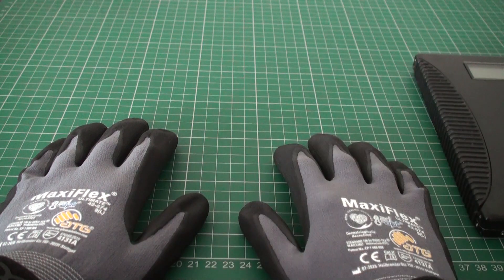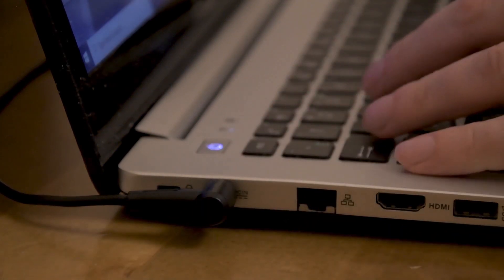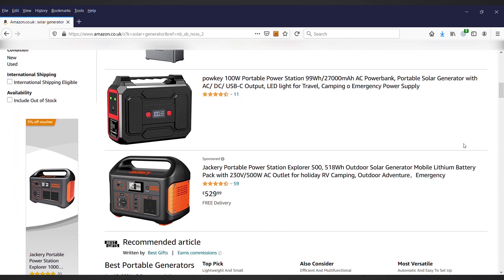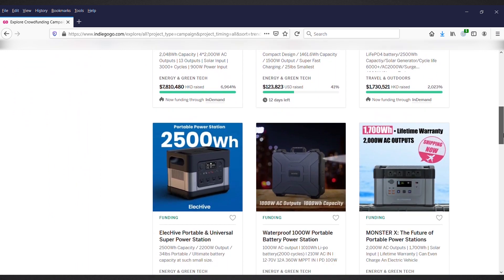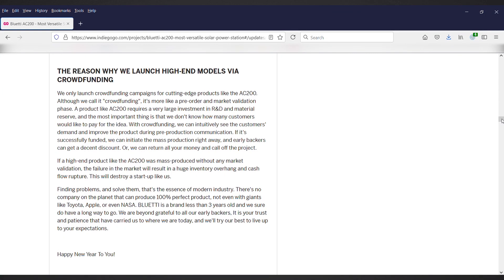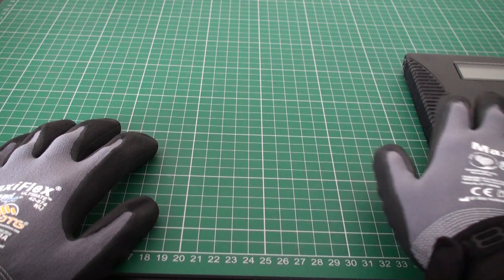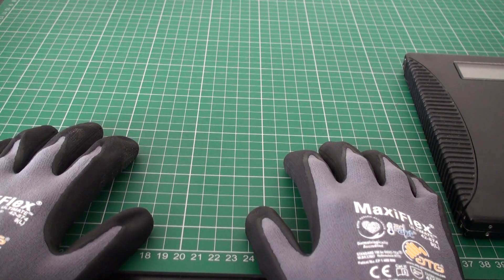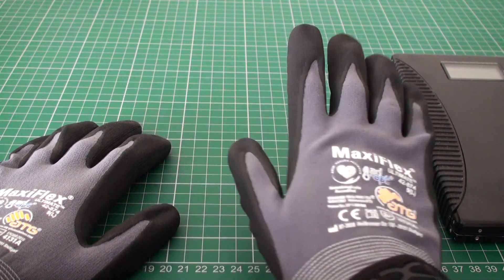Techman is Live! Let's Talk Solar Power and Portable Solar Technology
Finally, Techman is live! I'm all about sharing knowledge and ideas. In my introductory video I give a brief description on Techman, the aims and goals of this channel and a sneak peek at some of the products I wish to review on this channel.

The rise in demands for portable power has resulted in the market being flooded with portable power stations. They come in all shapes and sizes. Unfortunately, not all of them are worth the money. Many fall short in terms of the quality of components and quality control is lacking. Consumers are left frustrated with the lack of customer service. That's why on this channel we'll not only discuss products but also the manufacturers behind them.

I briefly touch on the subject of crowdfunding (we'll discuss this further in another video). Most importantly, I encourage YOU to share your knowledge and experience with all our audiences. Together we can build a better future for portable solar technology and products and highlight which manufacturers are investing their time and energy in making good products and providing excellent customer service.